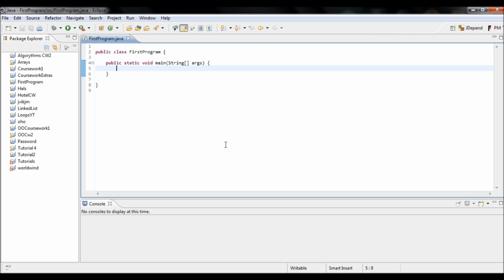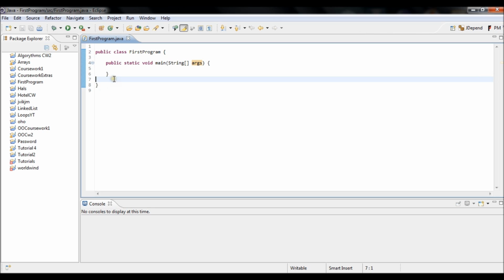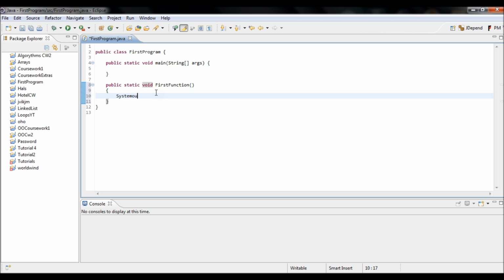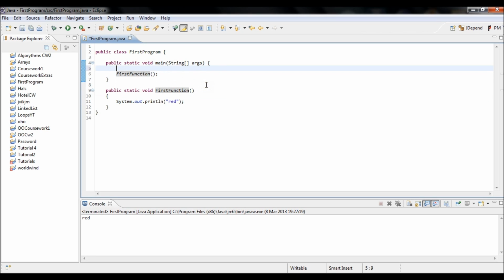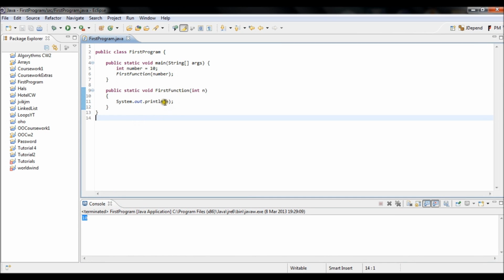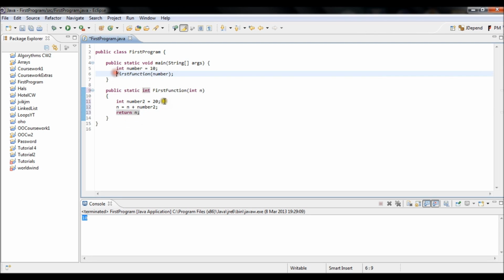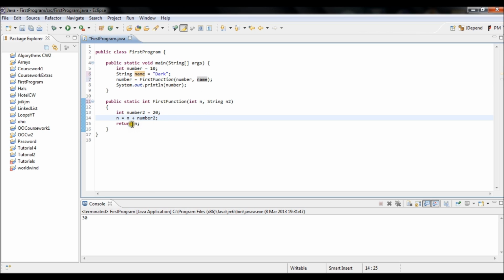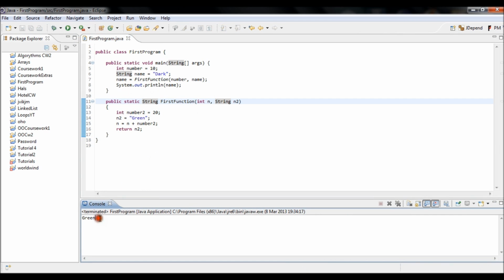Java 11th Tutorial Functions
In this Java tutorial you will learn about functions. Very useful tutorial as functions will prove useful to you when you want to access some kind of code only on some conditions or only when needed. For more tutorials visit: darkresign.blogspot.com